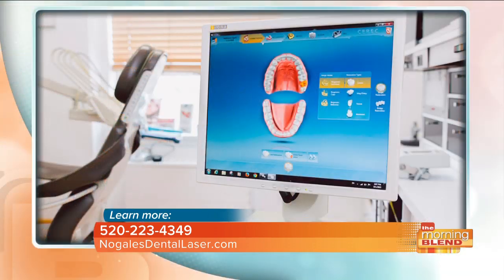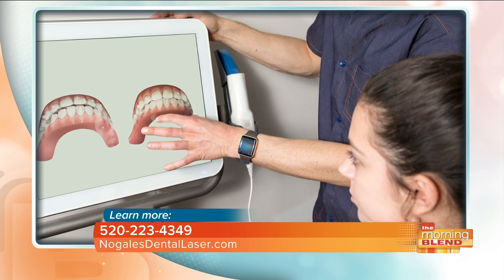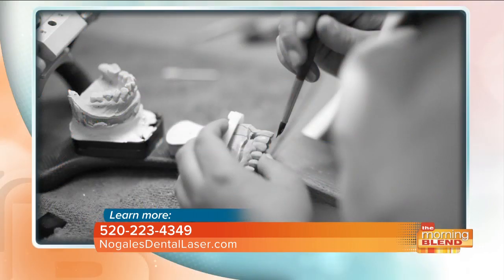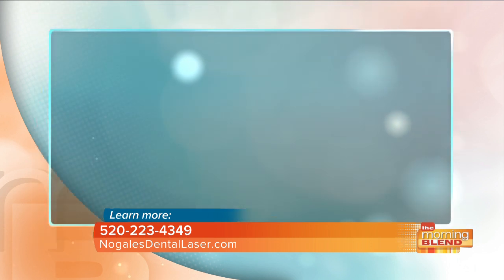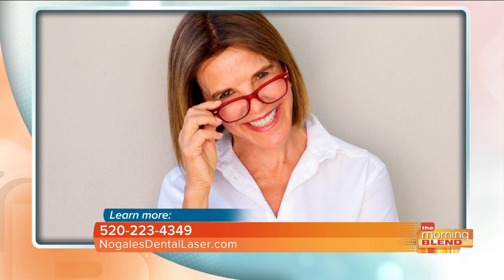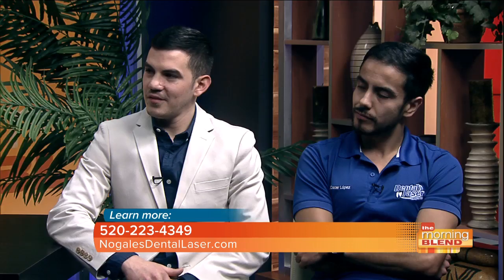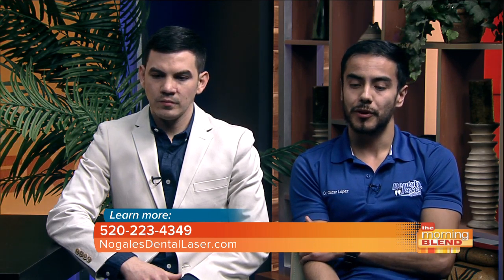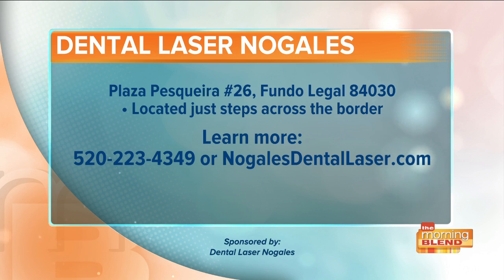The benefits of getting treated at Dental Laser Nogales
Laser Dental Nogales has built a reputation as the premier dental clinic in Nogales for the last 15 years